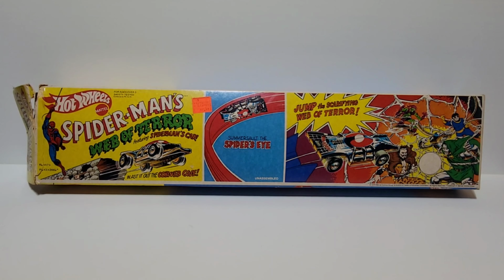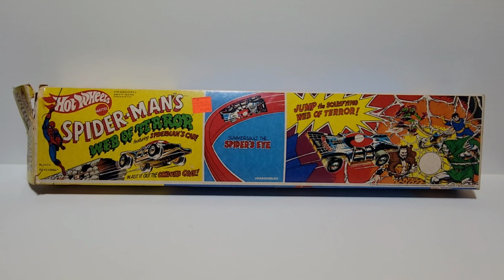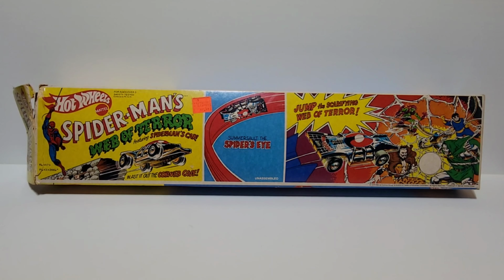SPIDER-MAN'S WEB OF TERROR TRACK SET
Review for The Hot Wheels Spider-man's Web of Terror Track Set. 1979 Marvel's Spider-man and The Heroes Spider-man Car.